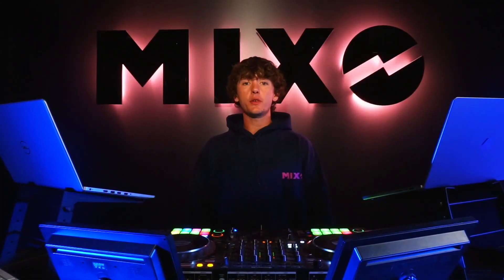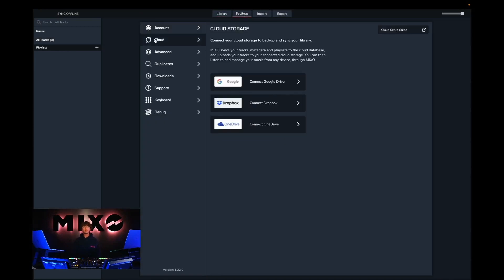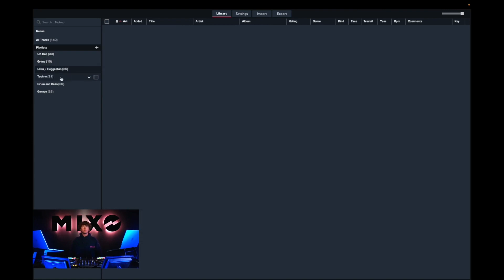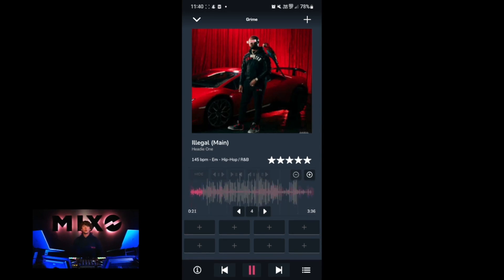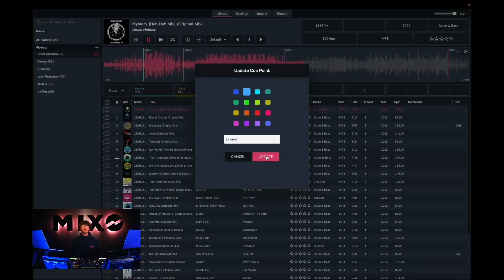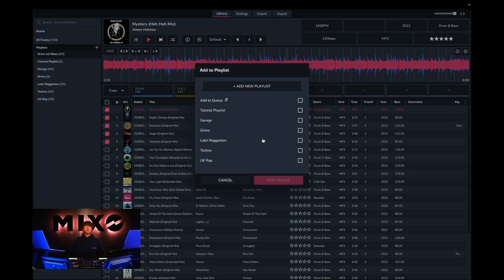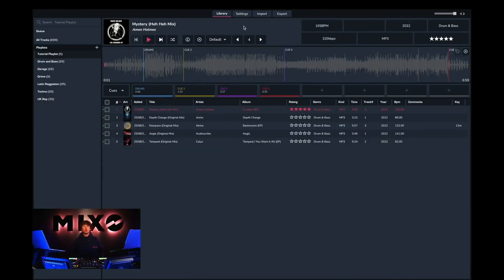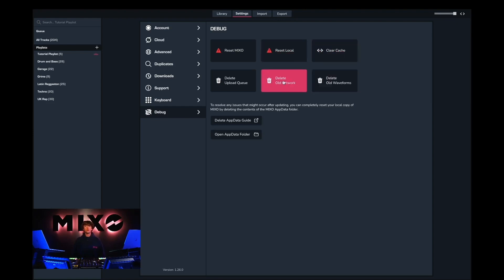MIXO: Rekordbox DJ Onboarding Tutorial